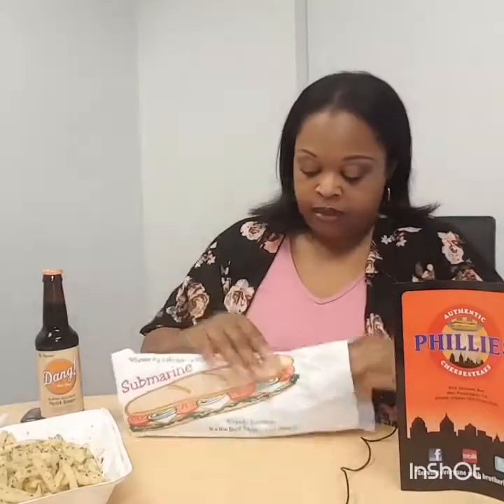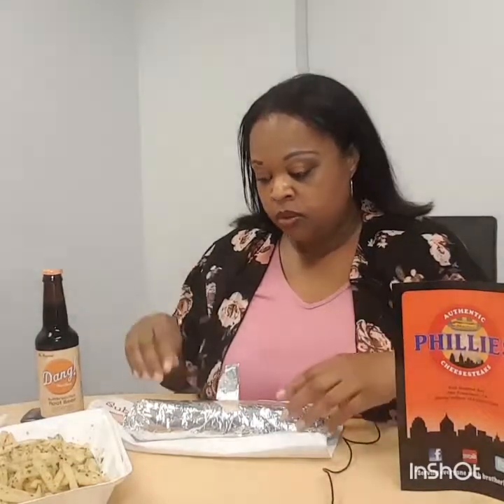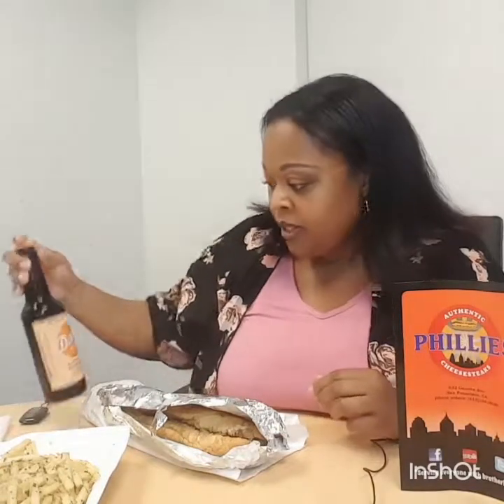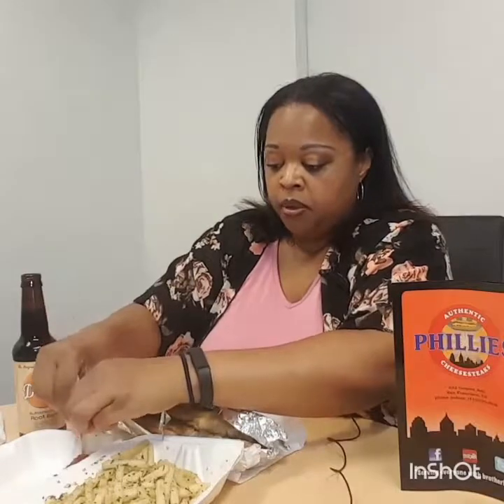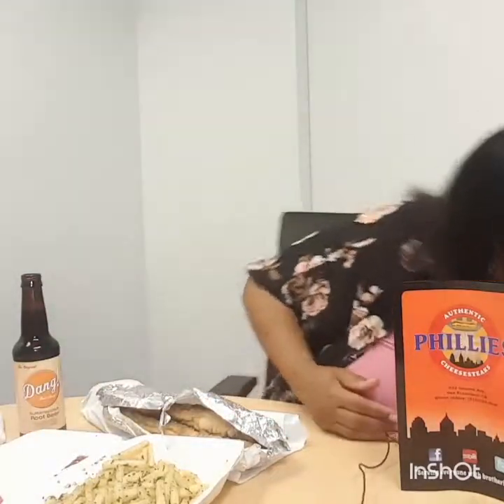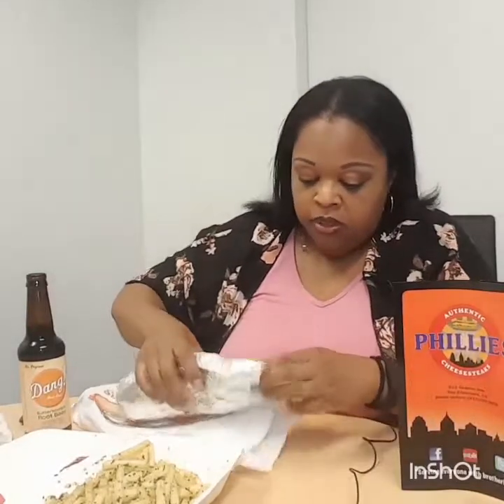Phillies authentic cheesesteaks Mukbang (eating show)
East Coast style authentic cheesesteaks half pound steak smothered with cheese on an Amoroso roll imported directly from Philadelphia.

Send mail to:
Miko YumYum